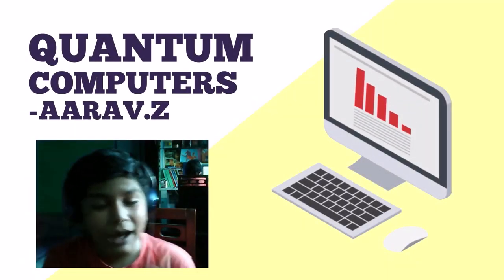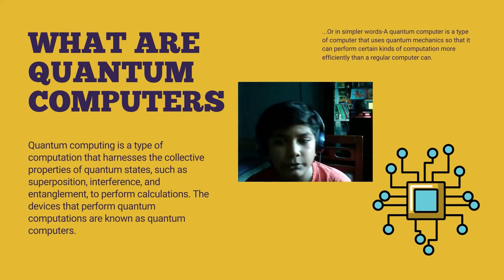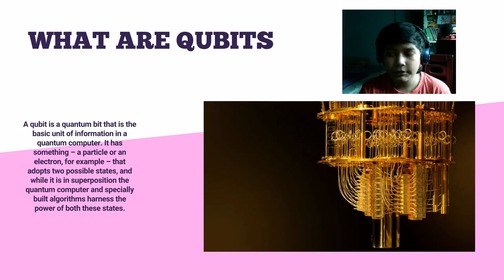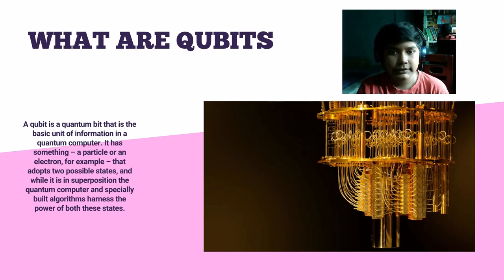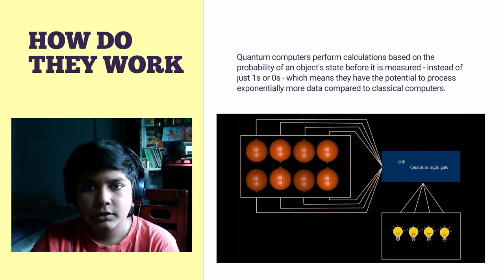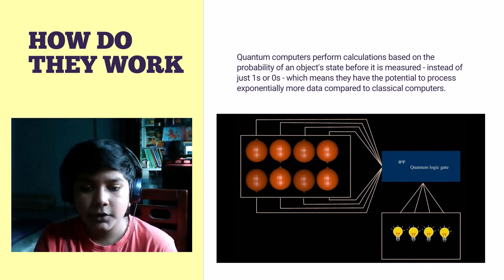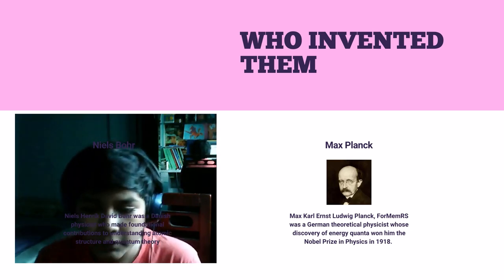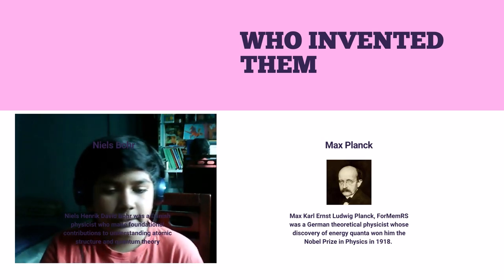Are Quantum Computers the Future?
Quantum computers are going to be the next generation of computing... So let's learn about them! I this presentation, we shall learn how quantum computers work!!!
This video was made by Aarav Zaveri.

I hope you like the new style!!!